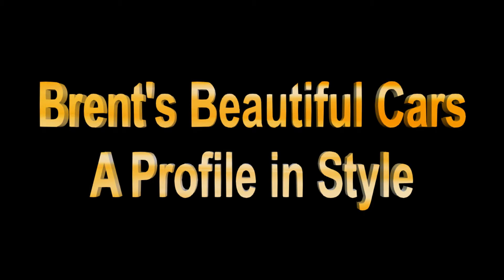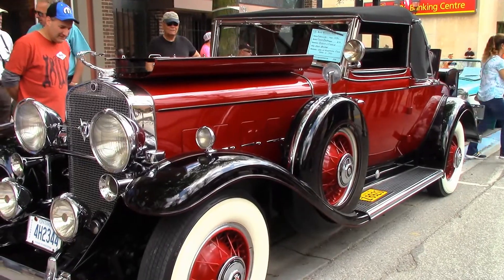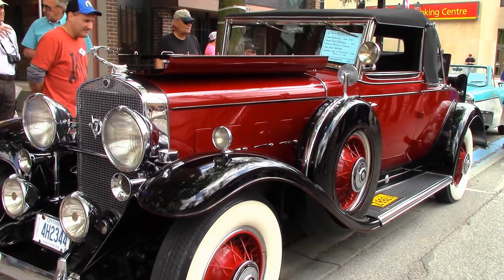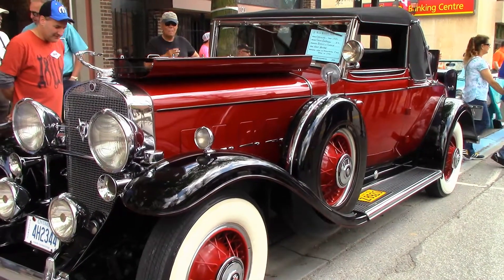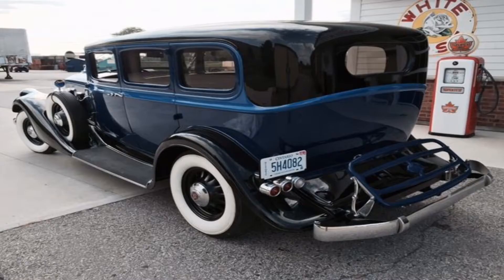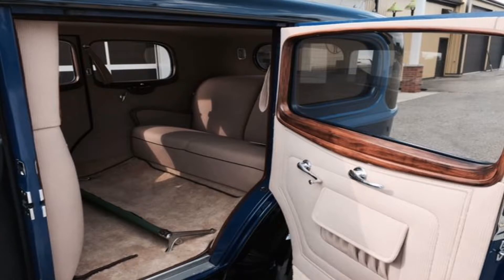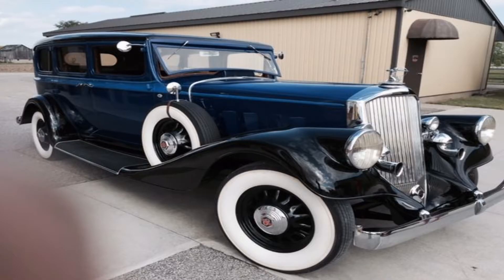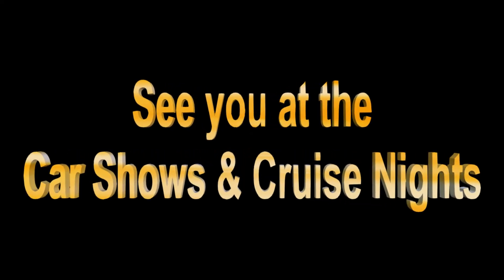Brent's Classics Profile